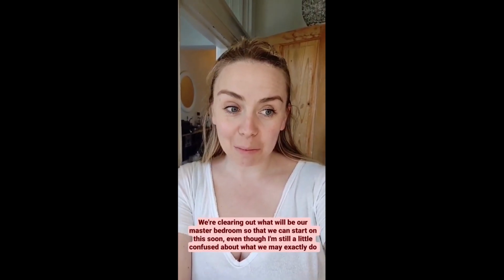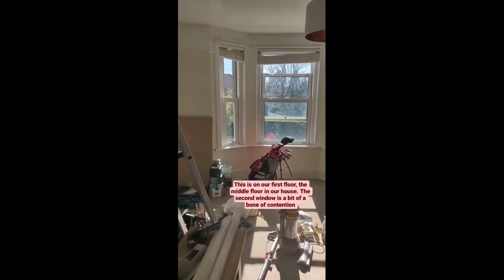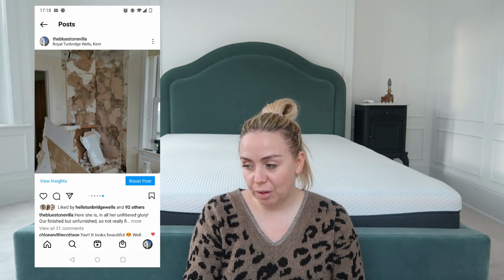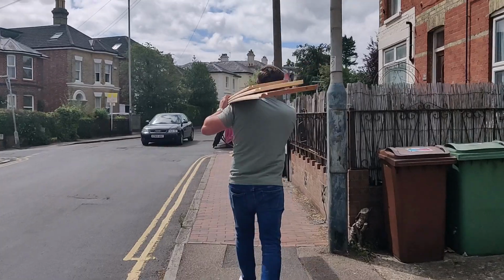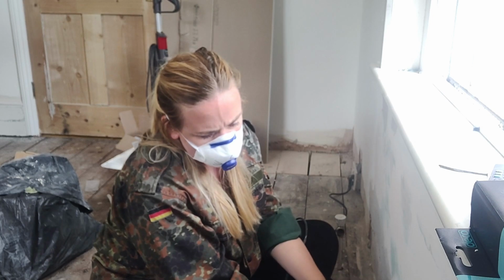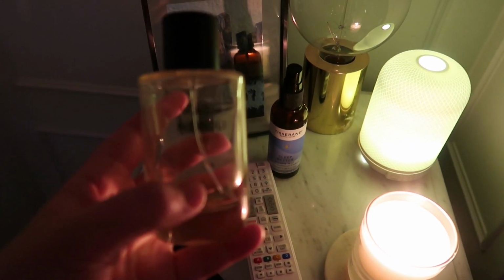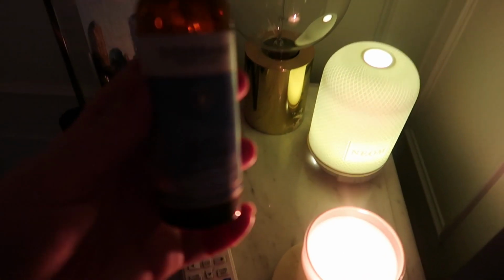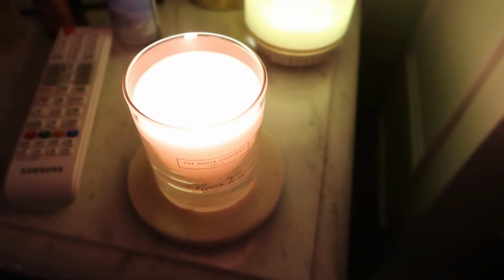978 DAYS LATER WE MOVED IN! | Luxury Master Bedroom Makeover | Victorian House DIY Renovation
978 DAYS LATER WE MOVED IN! | Luxury Master Bedroom Makeover | Victorian House DIY Renovation